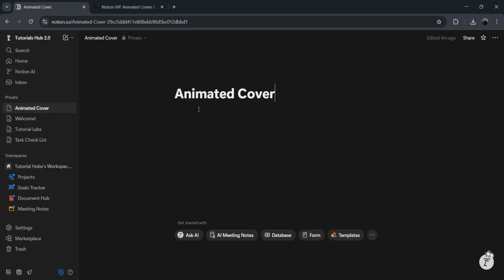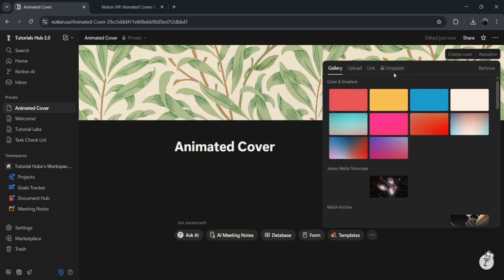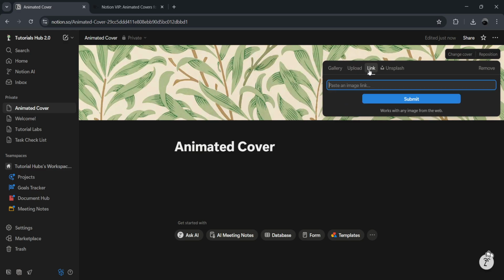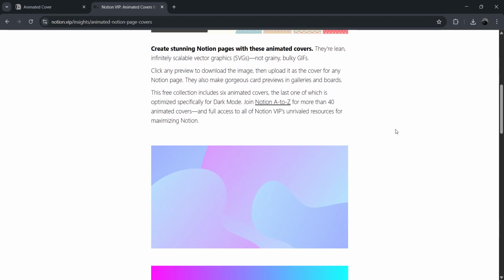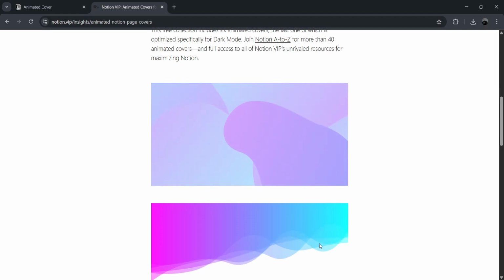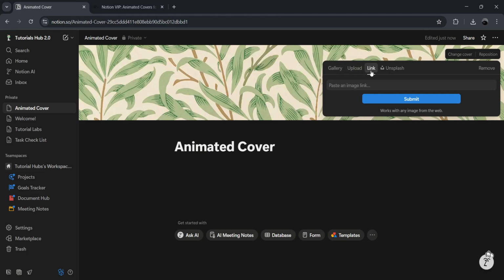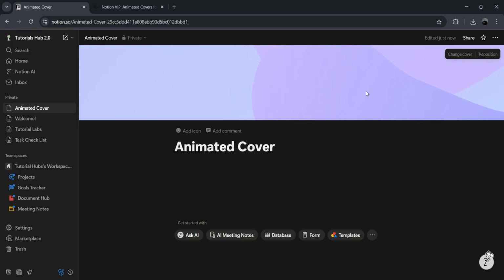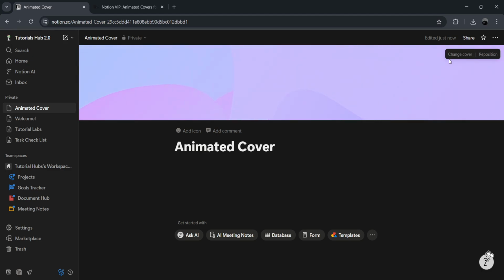How to Make an Animated Page Cover in Notion (Tutorial 2025)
Along the way, you'll learn how to make animated page cover Notion, create animated Notion page header, add moving cover to Notion page, design animated Notion banner image, set up animated covers in Notion, Notion animated page cover tutorial, customize animated Notion page backgrounds, enable animated headers on Notion, Notion creative page cover ideas, dynamic Notion page cover guide, how to get animated Notion covers, build animated covers for Notion pages